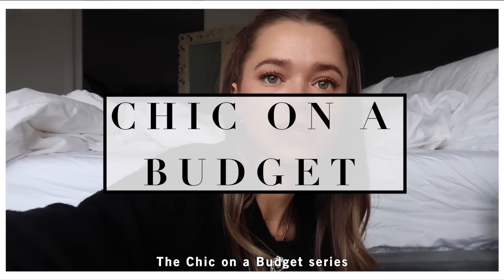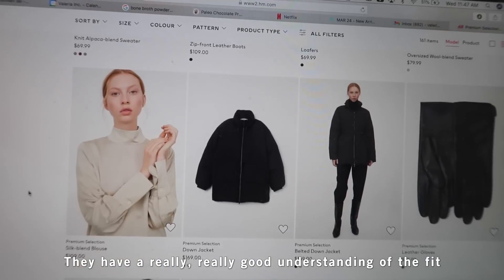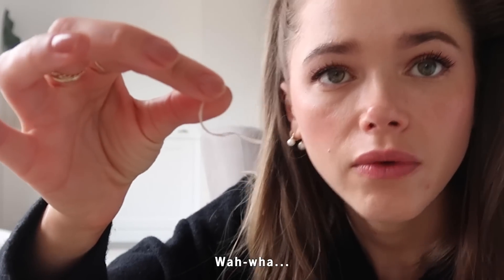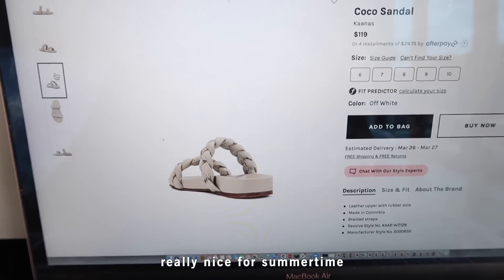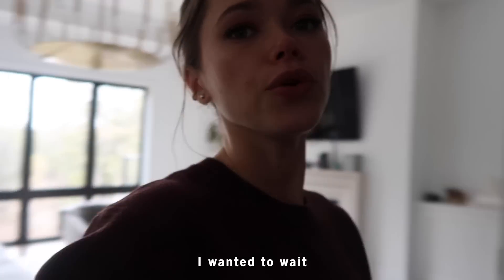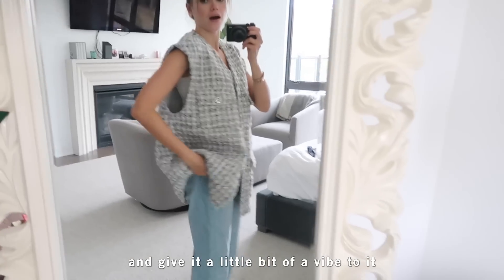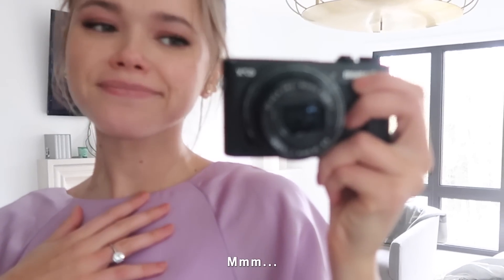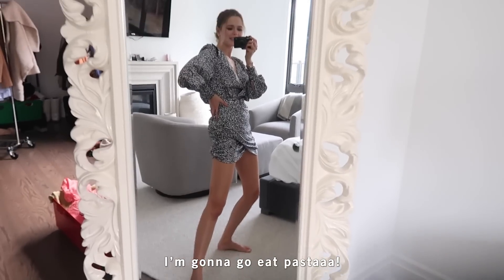Chic On A Budget | Shop Online With Me